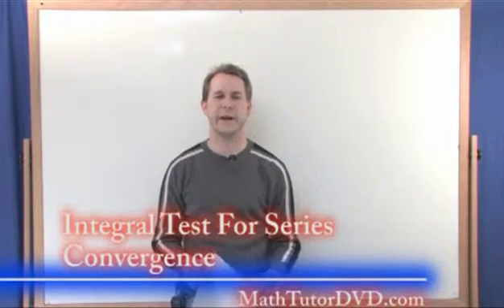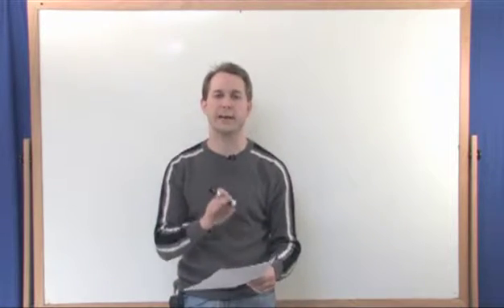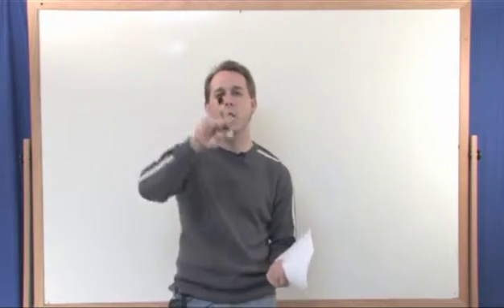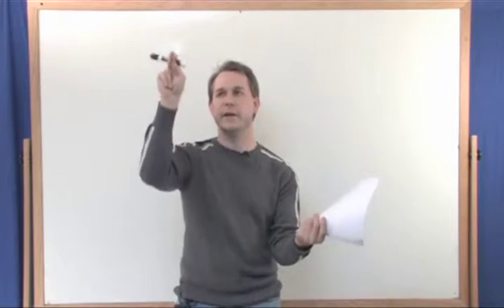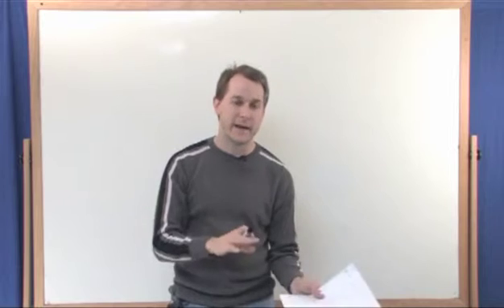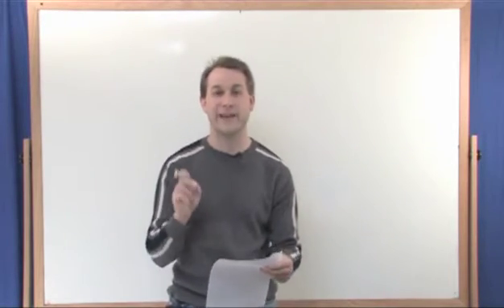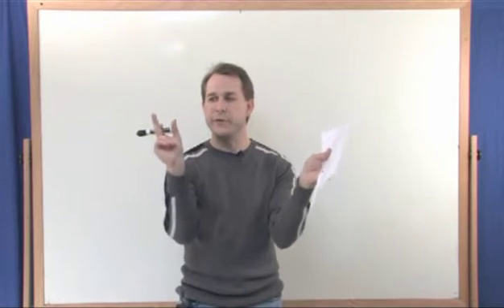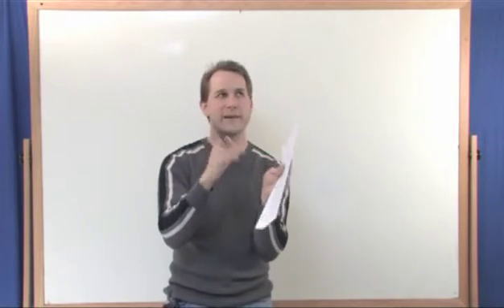Lesson 18 - Integral Test (Calculus 2 Tutor)